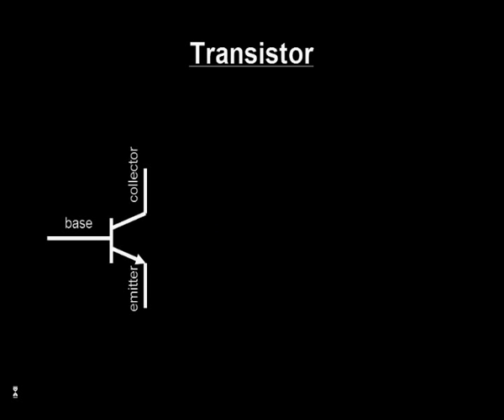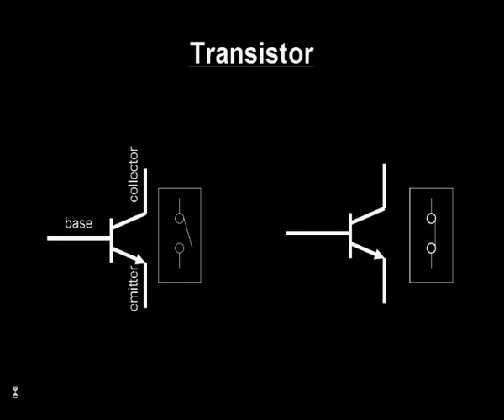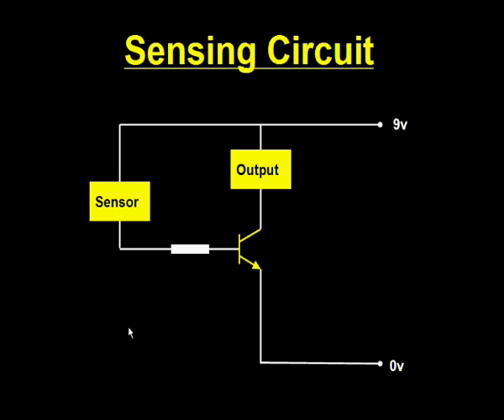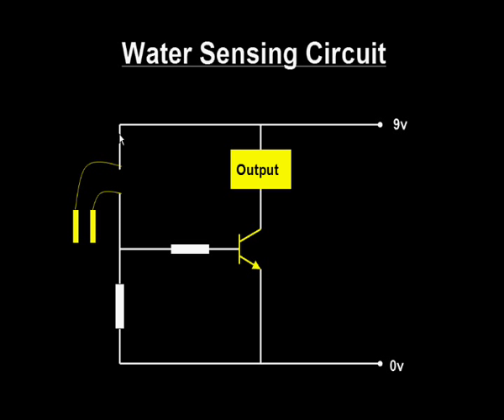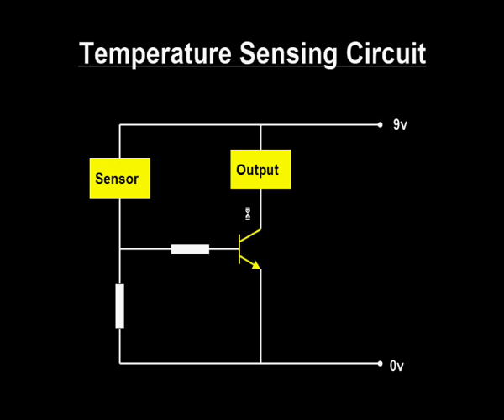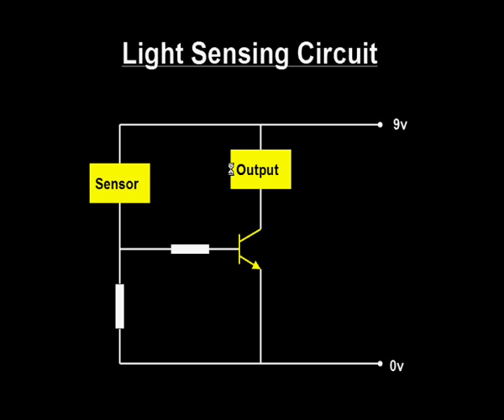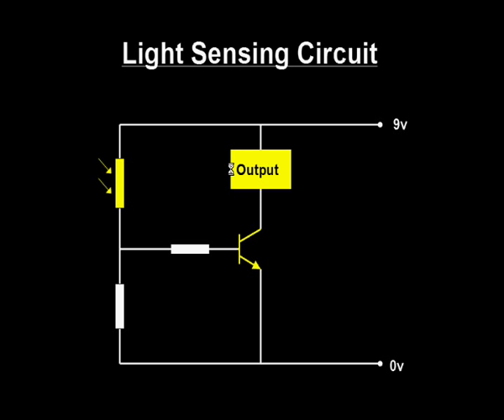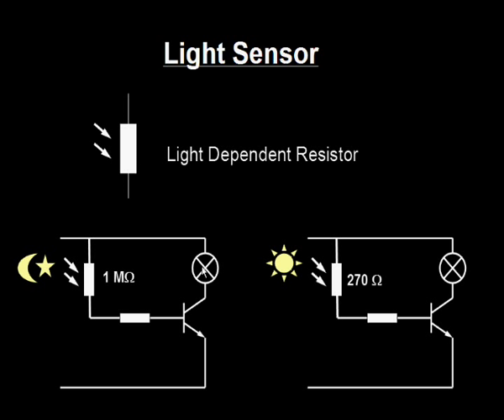How sensor circuits work